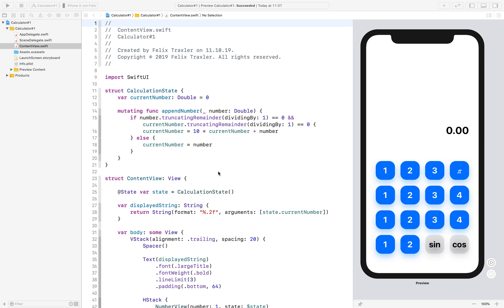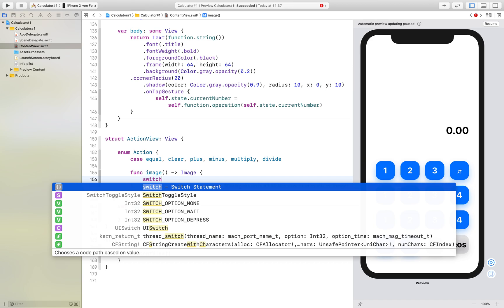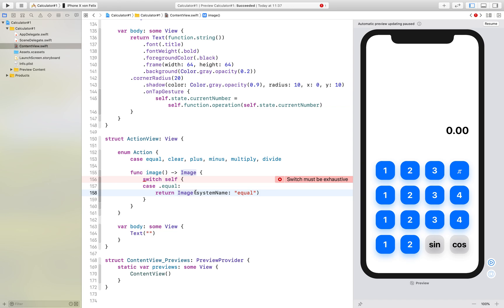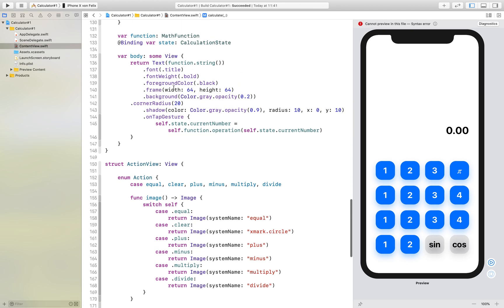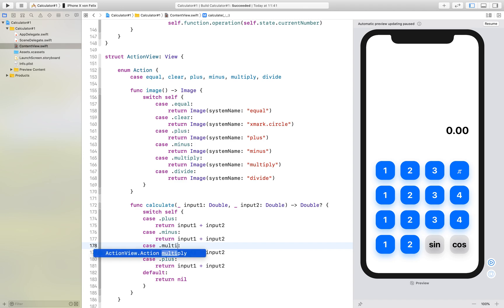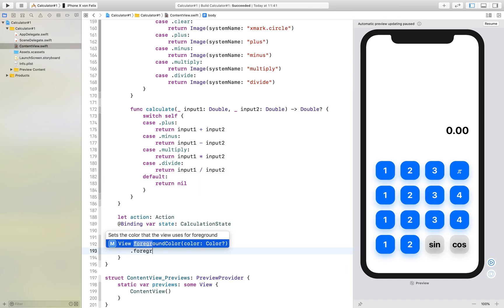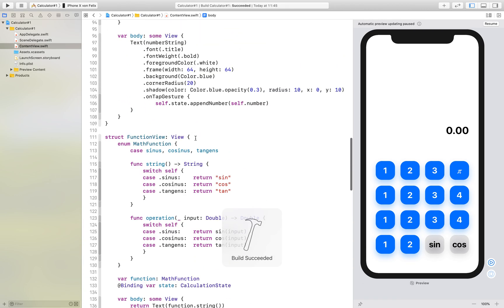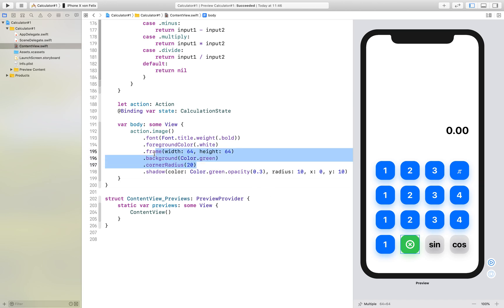SwiftUI Calculator #4: Action Buttons